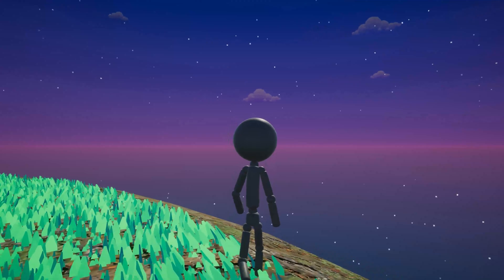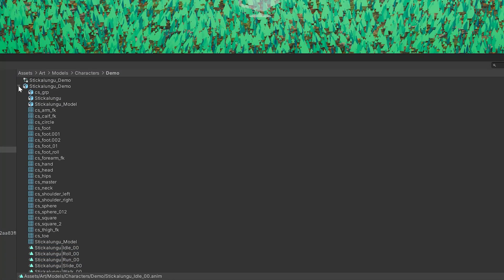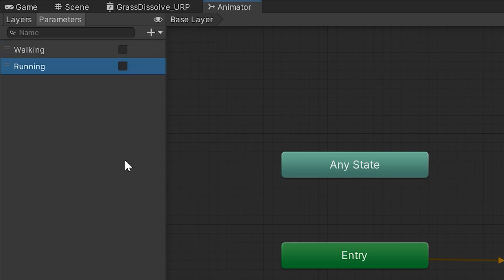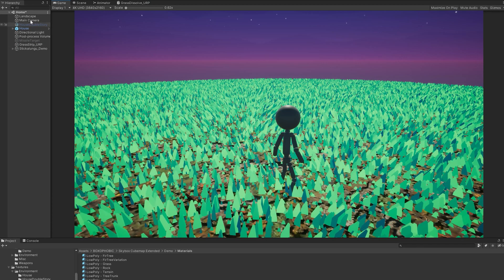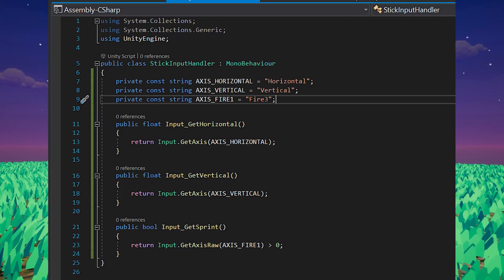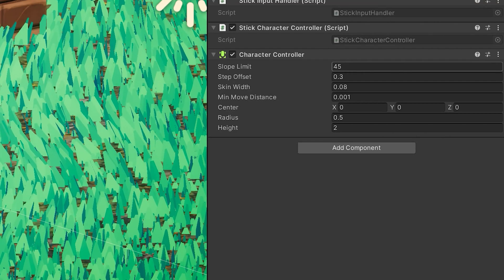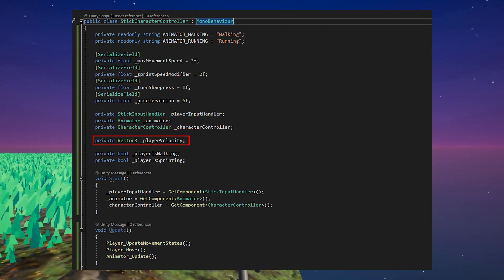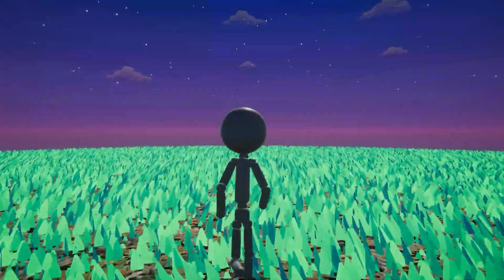How To Easily Make A Character Controller In Unity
Unity Character Controller Tutorial:

In this video we will be looking at how to make a character controller in Unity. I have decided to use the built-in character for this project as I plan on doing some work on parkour style movement which will include somewhat physics defying movement, and from what I understand from the documentation and other reading, this is much easier to achieve with Unities built-in character controller.

The character controller created in this project is from a third person perspective, however, the same concepts can be applied to a first-person character controller.

We also cover how to go about creating an animator controller, assigning animations to it, and setting up a state machine to manage which animations play at any given point in time.

We create an input manager script to help keep track of and manage any user input - this input manager works for keyboards and gamepads. We also create a script for character control which has all of the juicy information required to control the character.